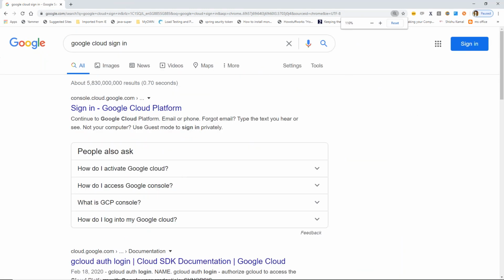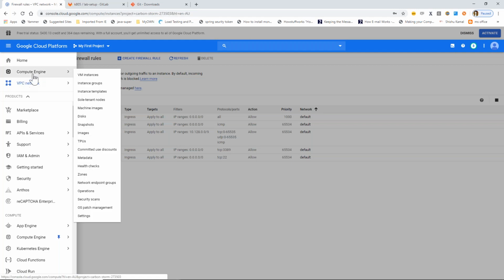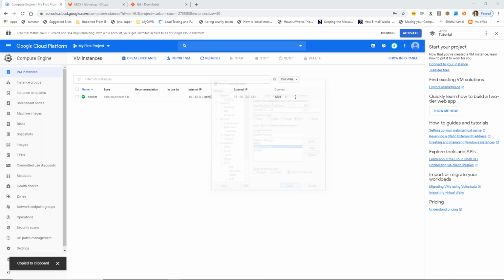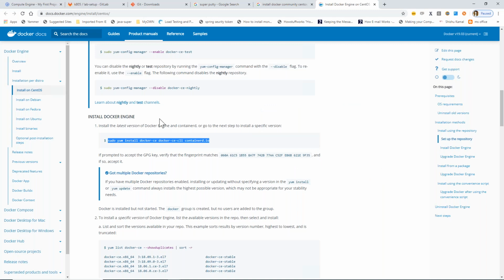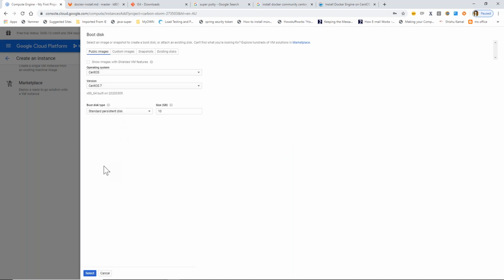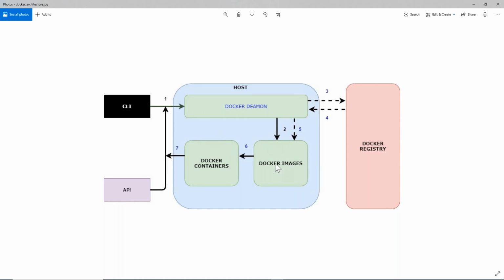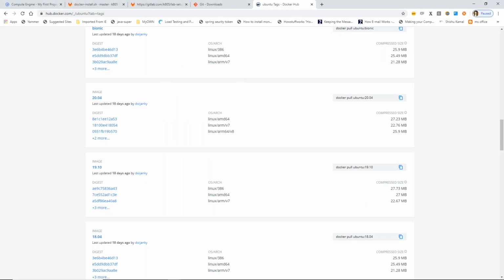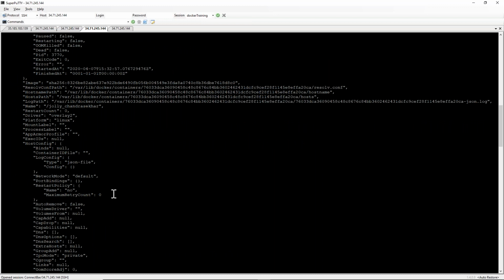Docker and Kubernetes | Session-1